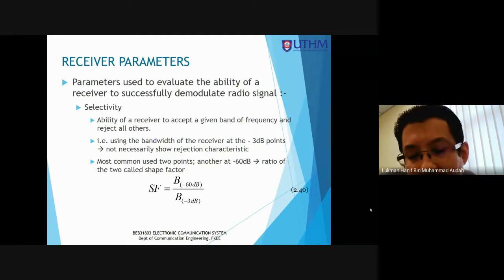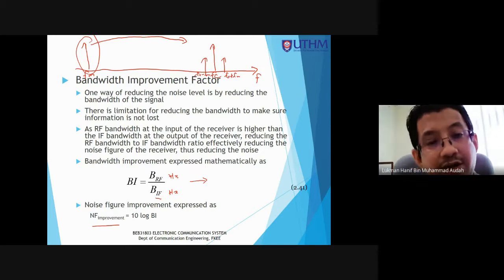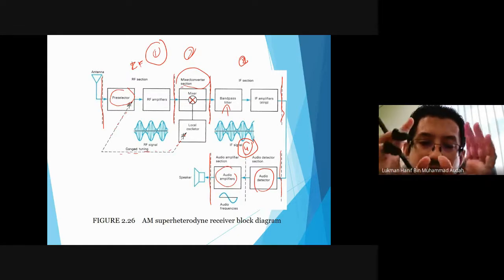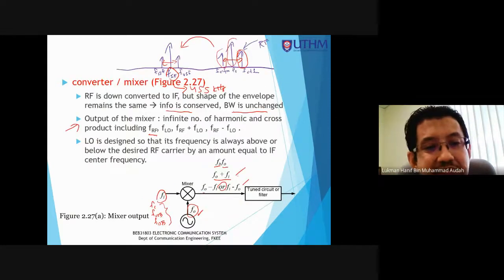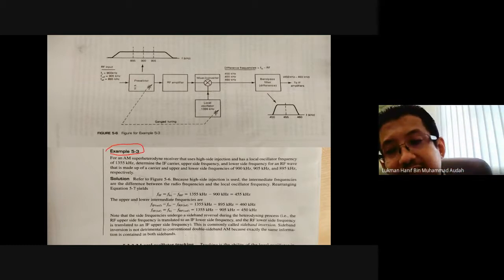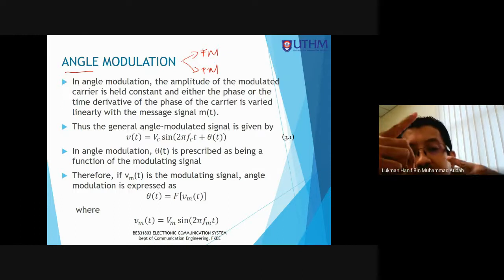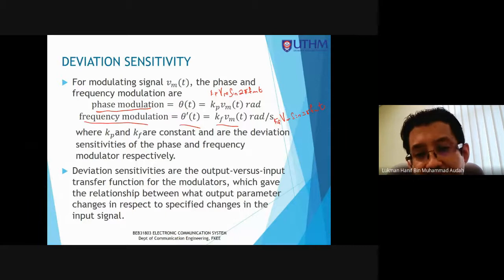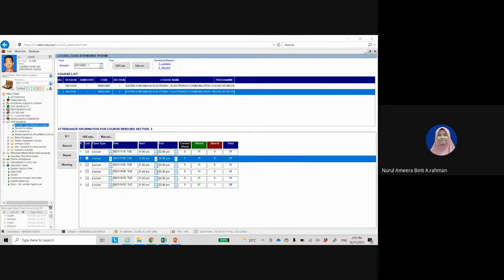Lecture Video - Week 6 - 16 November 2021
Chapter 3 - AM Receiver and Angle Modulation